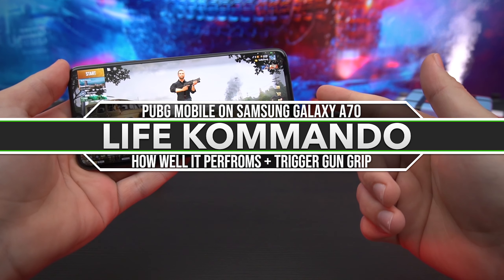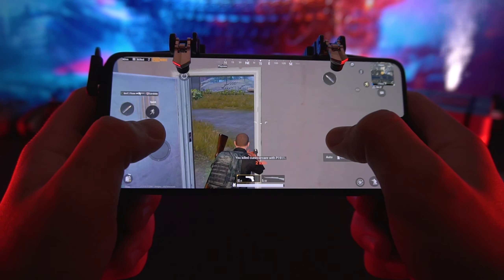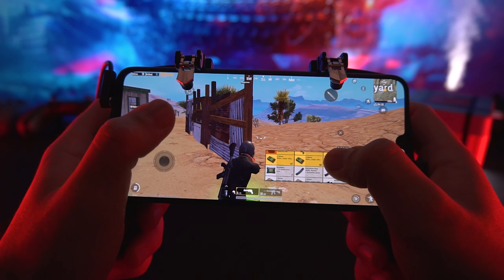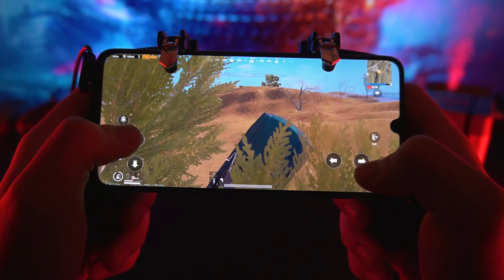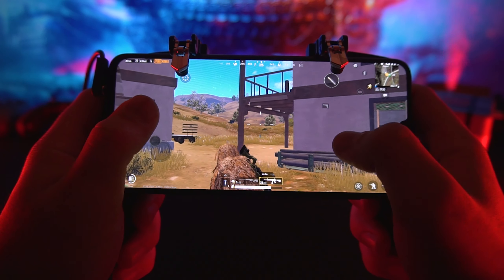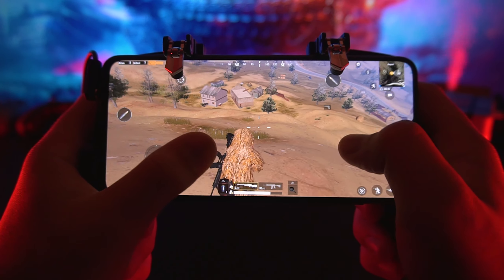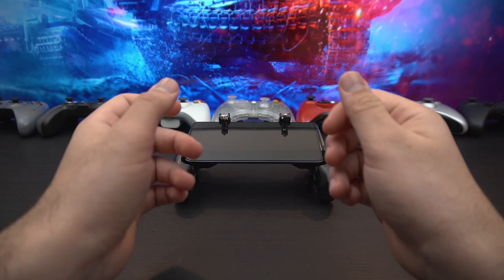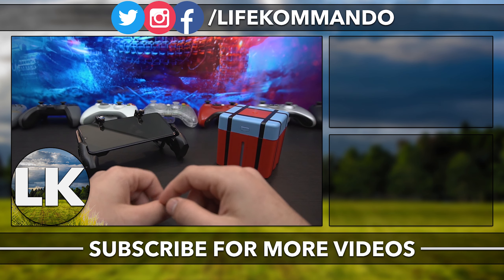Samsung Galaxy A70 | PUBG Mobile Gaming Performance | +Gun Grip Triggers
How Well Does The Game Perform? Is The Touchscreen Responsive Enough?

Amazon US
Amazon CA

Samsung Galaxy A70:
Amazon US
Amazon CA

Screen: 6.7" Super AMOLED, 1080x2400px resolution, 393 ppi.
Chipset: Snapdragon 675
Memory: 6/8GB RAM, 128GB Built-In Storage
OS: Android 9 Pie
Battery: 4,500mAh